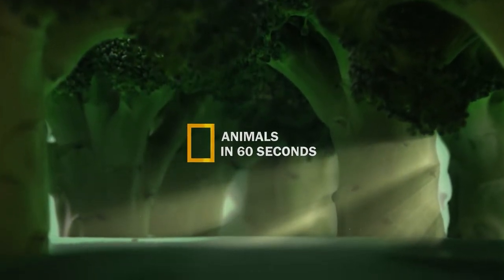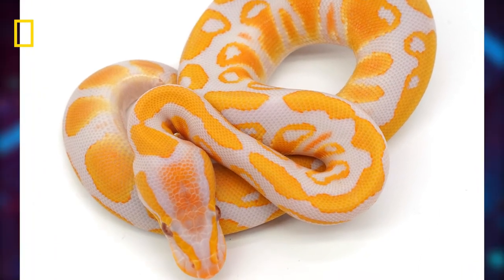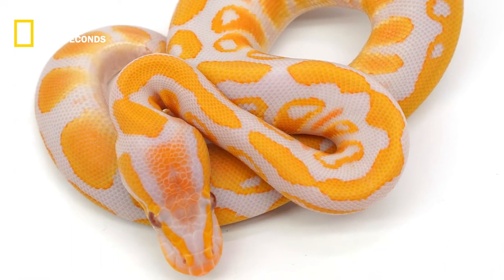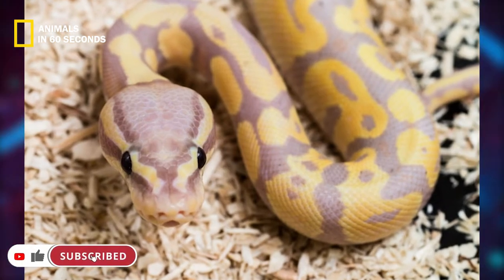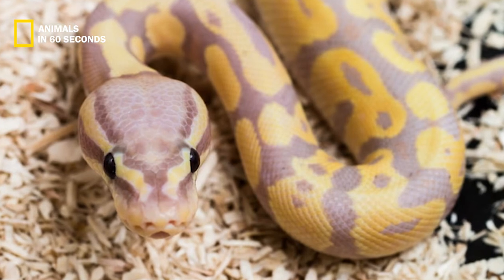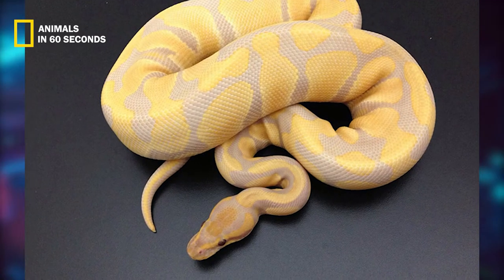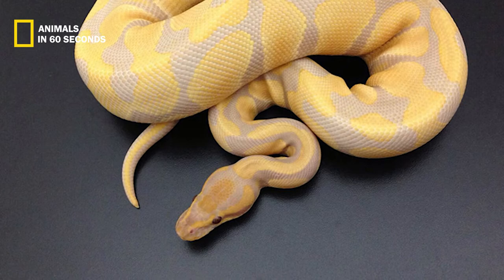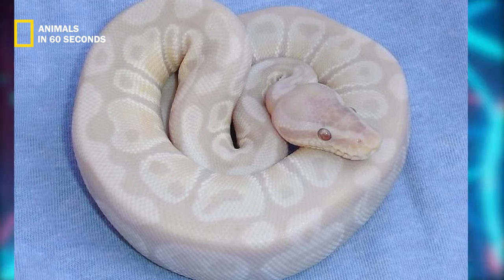This snake digests the human body in 2 years 🐍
Keep watching:
bengal tiger
5 things you must know before getting a knee replacement